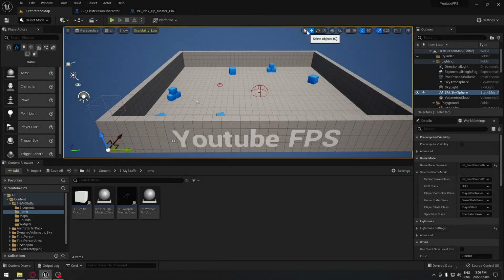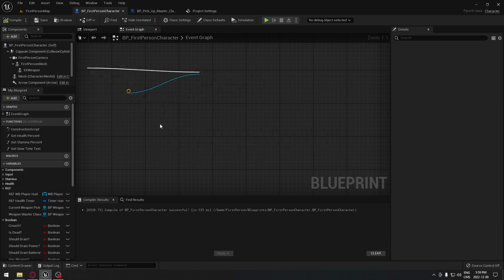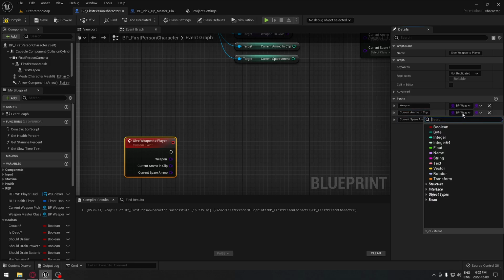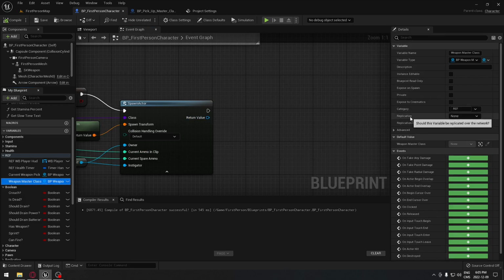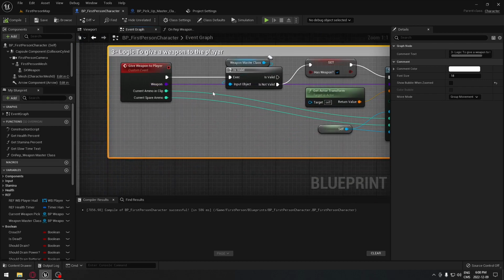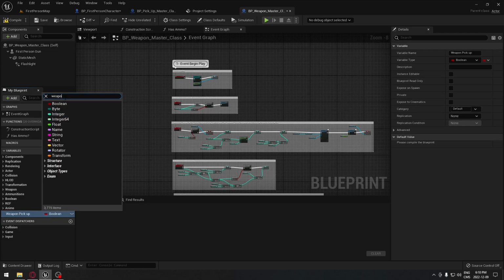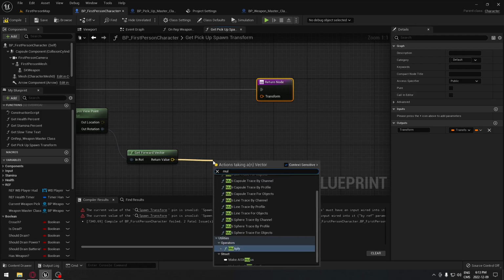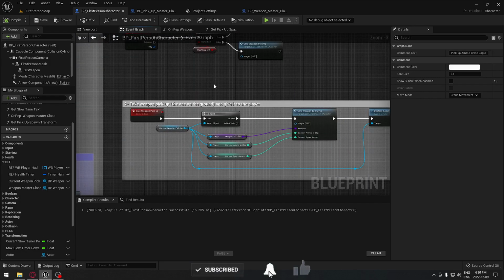Unreal Engine 5 - Weapon Pick Up - FPS Part 17.1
Here's a general outline to implement weapon pick up in Unreal Engine 5:

Create a Weapon Pick-up Blueprint: Start by creating a blueprint class that represents the weapon pick-up, including its properties such as the weapon type and its pickup sound.

Implement the collision detection: Implement the collision detection between the player character and the weapon pick-up. You can use the overlap events in Unreal Engine 5 to detect when the player enters the pick-up's collision box.

Add the weapon to the player's inventory: When the player character collides with the weapon pick-up, add the weapon to the player's inventory, which can be represented by an array or a list.

Update the player's equipped weapon: Once the weapon is added to the player's inventory, update the player's equipped weapon to the newly picked-up weapon.

Play a pickup sound: Play a sound effect to indicate that the player has picked up the weapon.
Remove the weapon pick-up from the scene: Once the weapon pick-up has been picked up, remove it from the scene to avoid it being picked up multiple times.

Test and refine: Test the weapon pick-up mechanic in-game and refine the values and settings as needed.

This is a basic outline, and there may be more steps or variations based on the specific needs of your game. The implementation of the weapon pick-up mechanic will depend on the design and mechanics of your game.

Welcome to the first person series. You will see several mechanic to have a solid base to build your own shooter project.

We are going to see the following;

-Health
-Sprint
-Slow time
-Death Screen
-Shooting
-Damage
-Flashlight
-Aiming down sight
-Win Screen
-Recoil
-Game Mode (Wave System)
-Difficulty Level (Normal and Hard)
-Master Weapons blueprint
-Items Pick up
-Weapon Pick up
-Reload
-Master Enemy Blueprint
-Sounds
-Widgets
-Options Menu
-Materials
-Physical Material
-Importing Assets